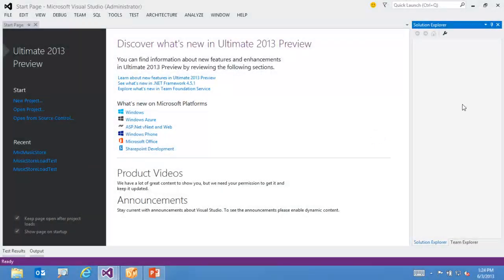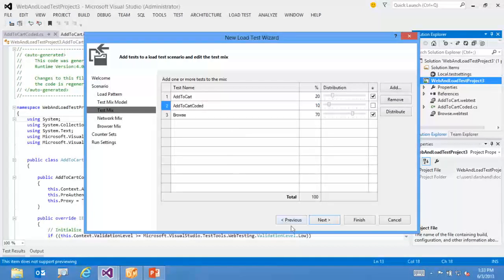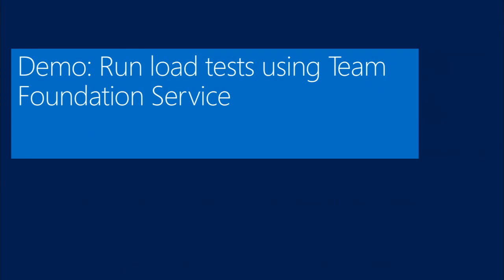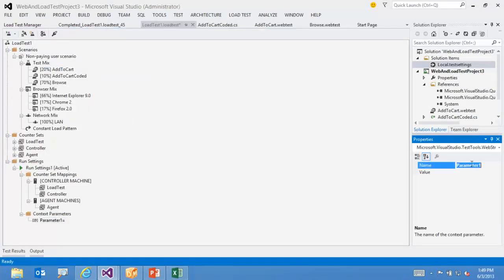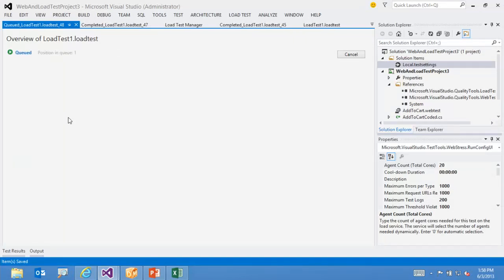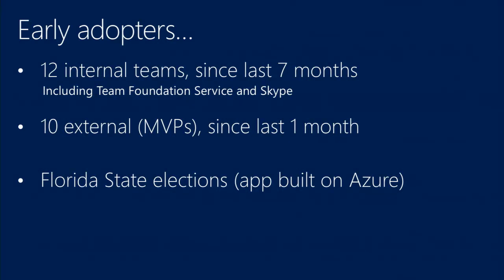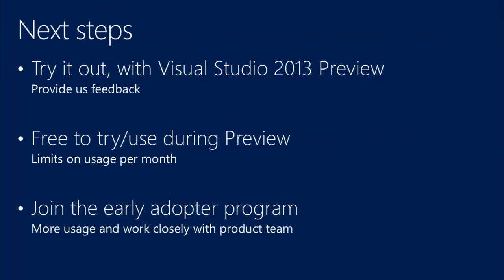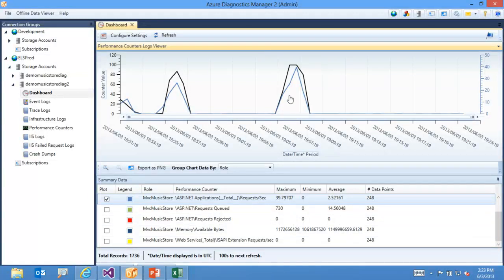TechEd North America 2013 Cloud Powered Load Testing with Team Foundation Service